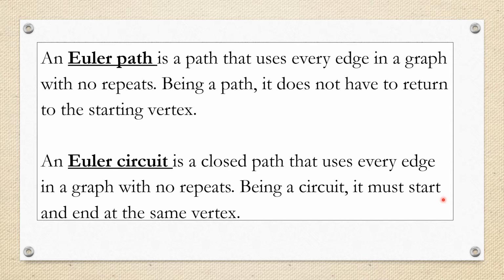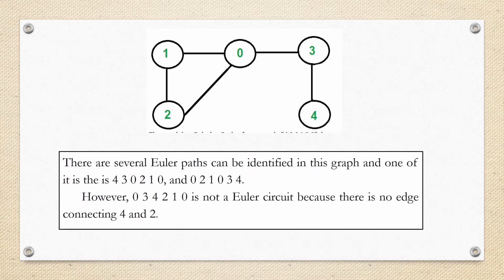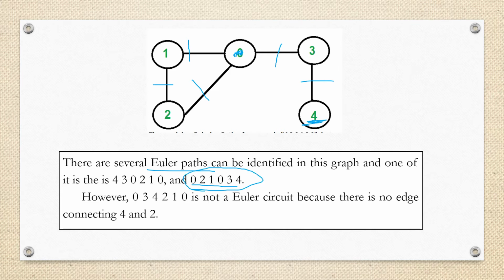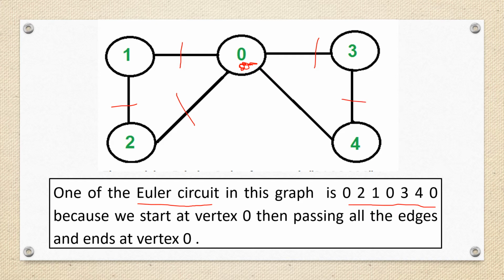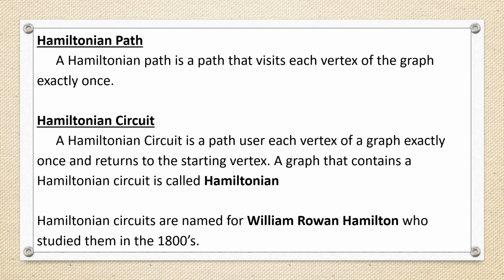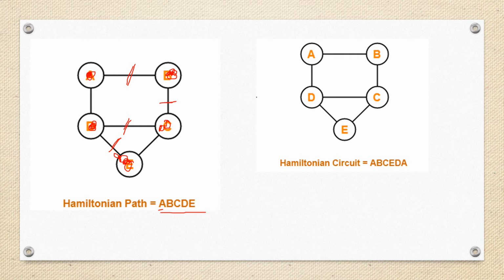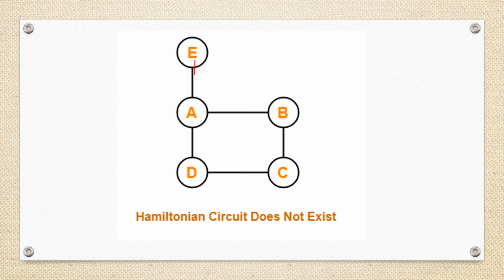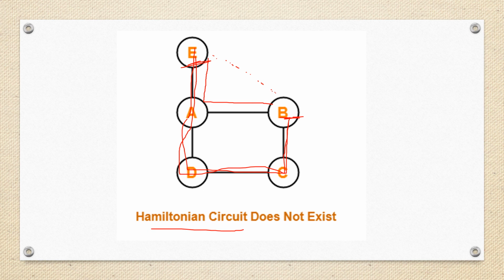Eulerian and Hamiltonian Graph